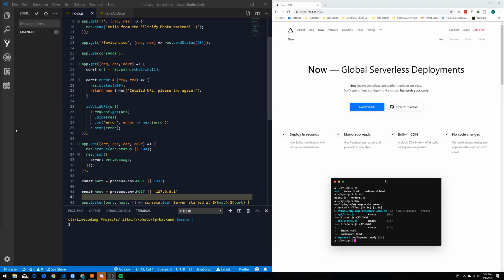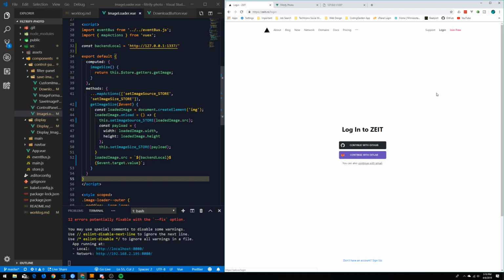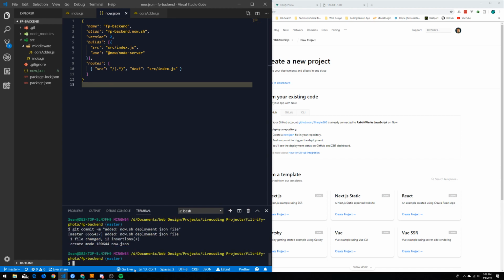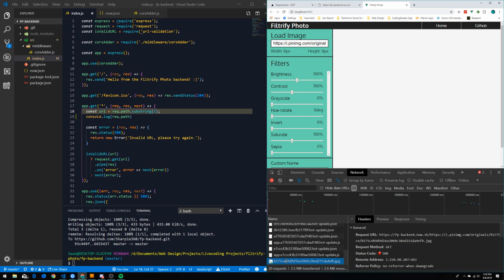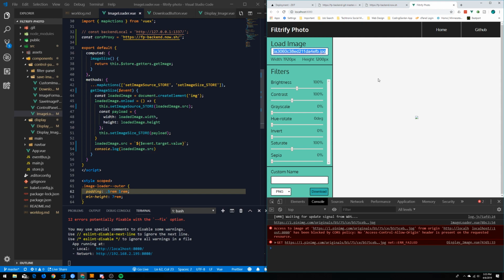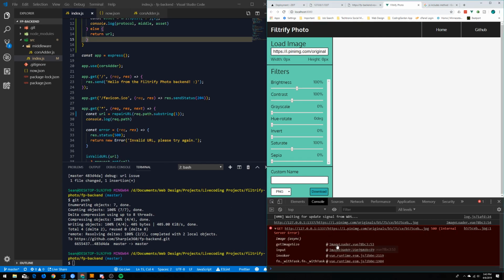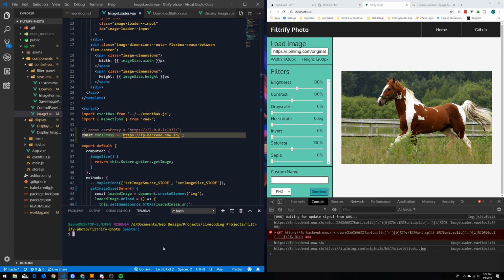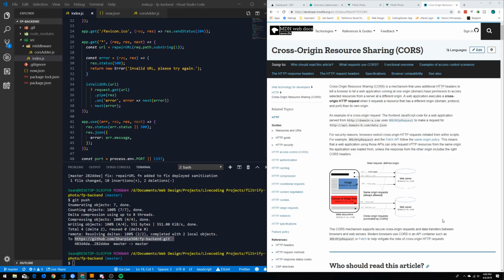|[ Vue && Node ]| Live Coding - Filtrify Photo Ep. 12.5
[ Filtrify Photo Ep. 12.5 ] [ Vue.js && Node.js ]

To obtain a RabbitWerks Sticker Pack, head over to the RabbitWerks Discord Server ] join up, and enter your name in the GIVEAWAY channel!

In this episode we will correct our backend code to accept requests properly. After that we will deploy to Now.sh and update the Frontend of Filtrify to target the deployed backend.

They are as follows:
- 4 Main Components
- - - Image Loader
- - - Filter Panel
- - - Image Display
- - - Rendering Canvas
- Vuex for State Management
- CSS Flexbox for Layout Design
- Node / Express.js Backend
- - - CORS-Adder Proxy

TIMELINE
2:04 - Session Start
3:00 - Fixing our CORS Adder Route Parameters
10:17 - Deploying our Backend to NowSH
++ Now Deployment JSON File
24:10 - Correcting the Deployed Proxy Link Sanitization
32:20 - Writing our Repair URL Function
52:30 - Deploying our Updated Frontend to Netlify
57:08 - Session Recap / End

High quality material and design, shipping anywhere in the world!